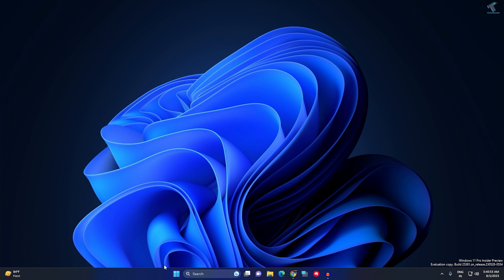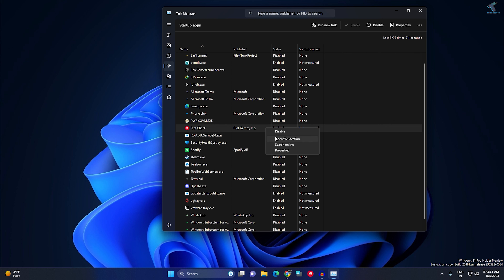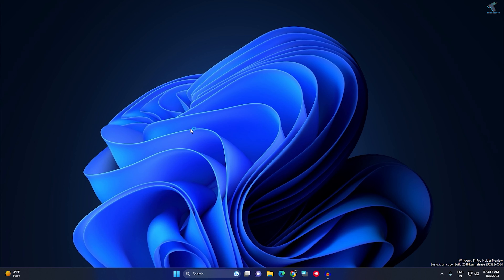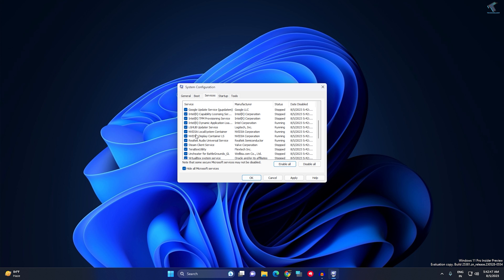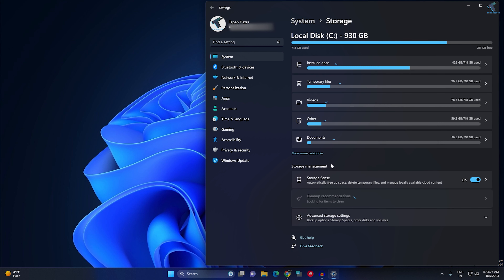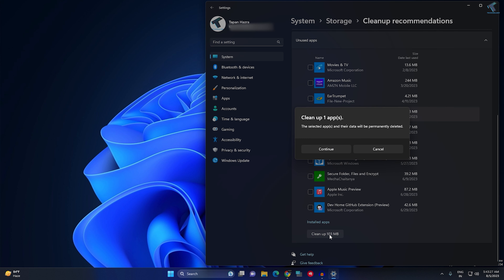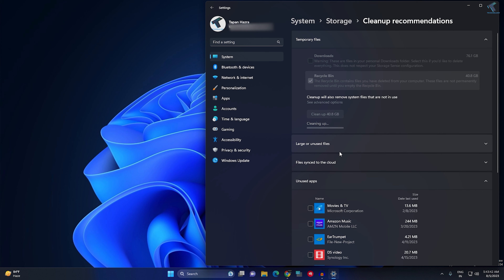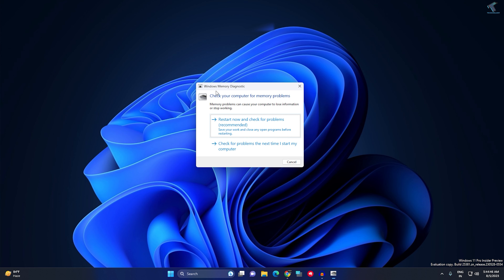How To Fix Not Enough Memory on Windows 11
Here in this video tutorial, I will show you guys how to fix your Windows 11 showing “Your Computer Is Low on Memory” or "Out of Memory" problem.